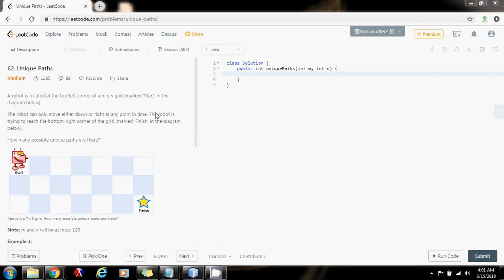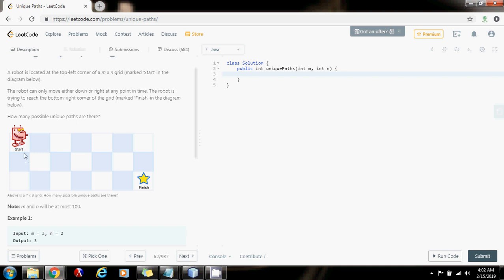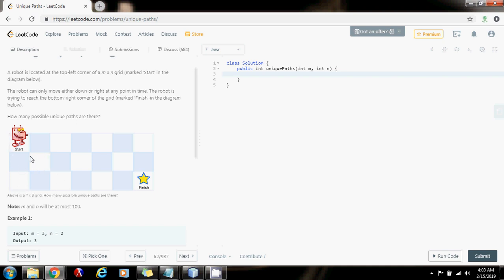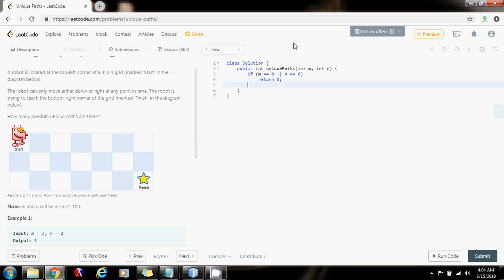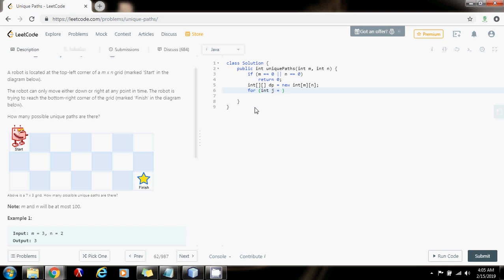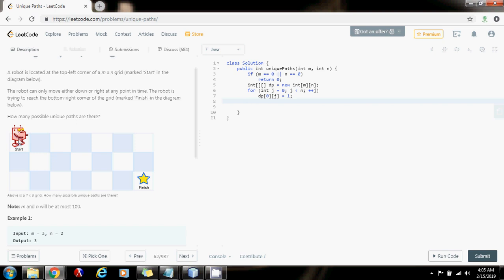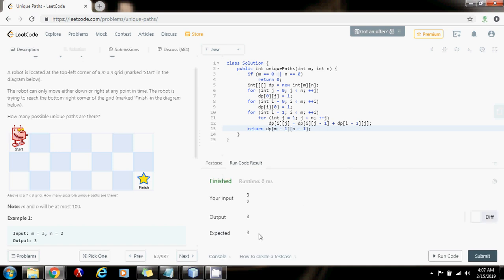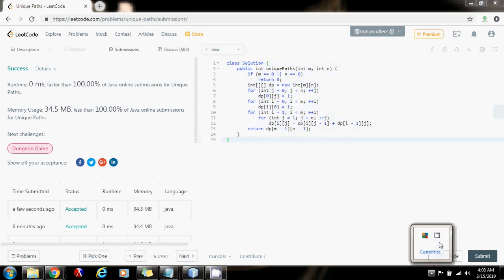Coding Interview Tutorial 47: Unique Paths [LeetCode]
Learn how to find the number of ways to get to a target point in a matrix, using dynamic programming.

The time complexity is O(m * n), where m is the number of rows and n is the number of columns.